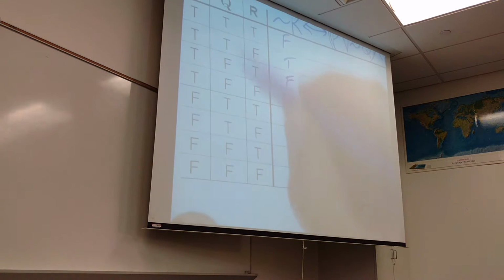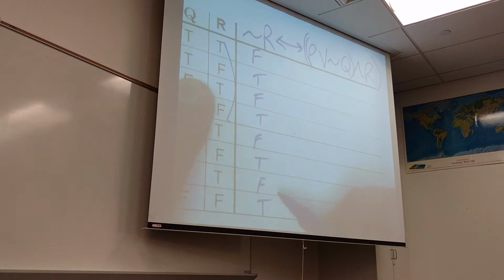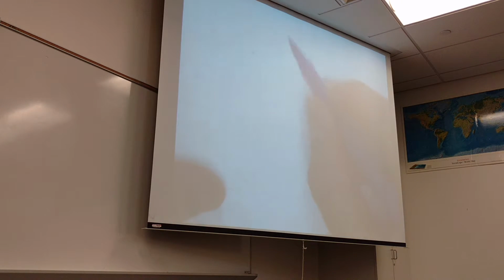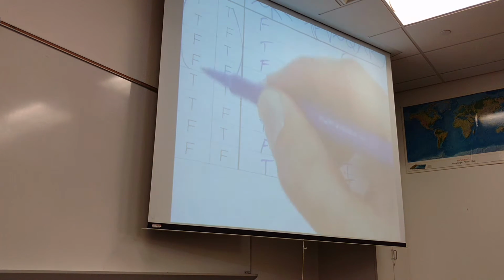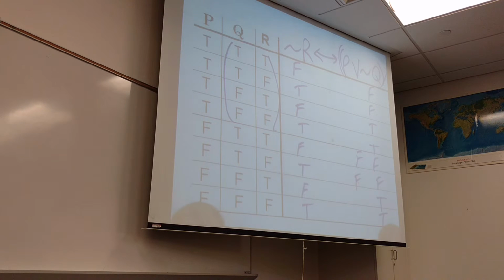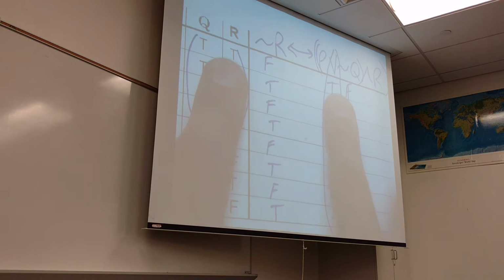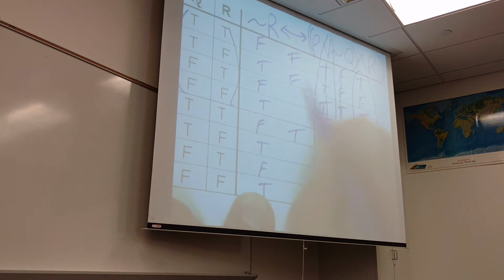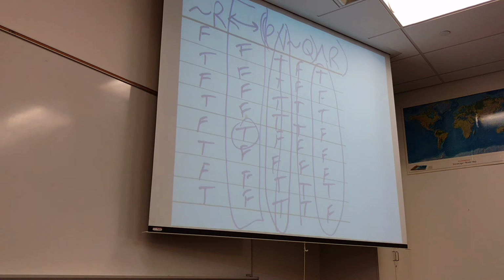Math 120, Feb 8 Lecture, Part 2 of 2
Truthiness